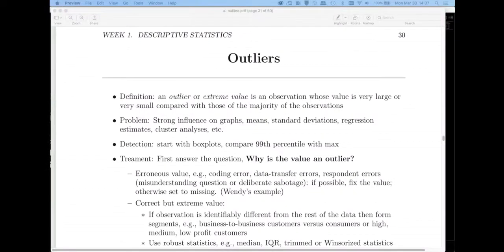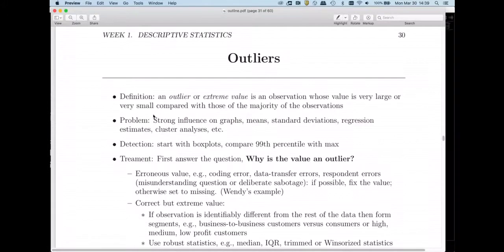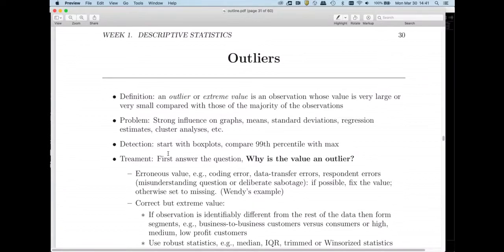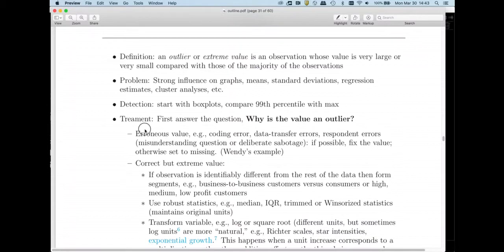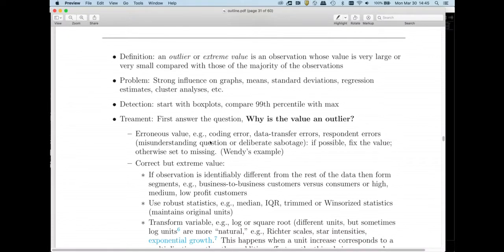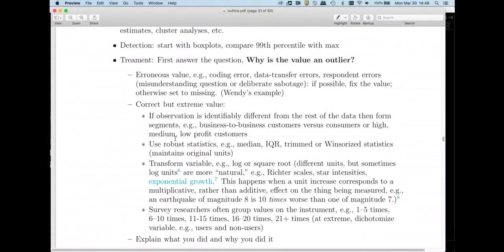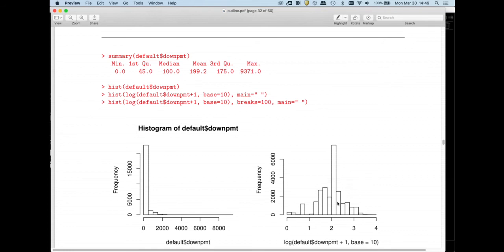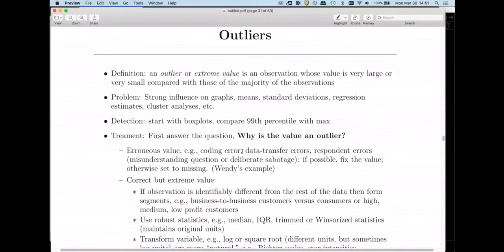Outliers, how to detect them, and remedies for dealing with them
Defines outliers, discusses how to detect them, and the remedies for dealing with them including robust statistics and transformations.